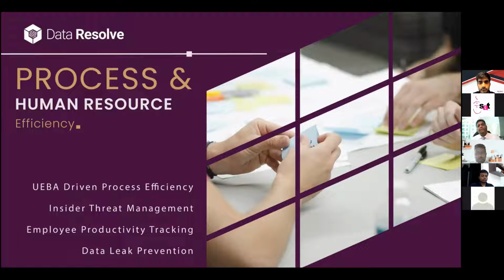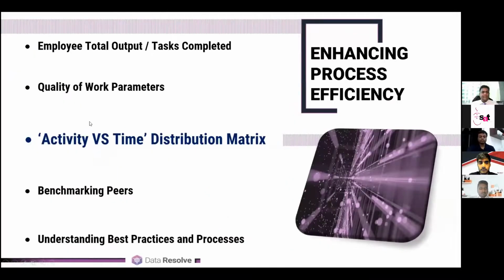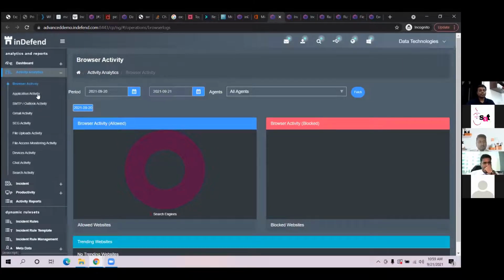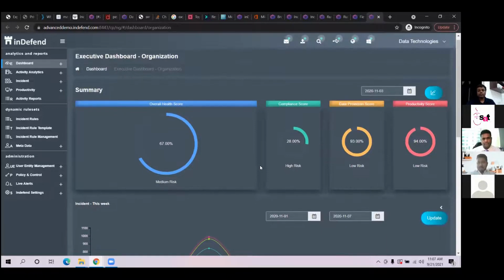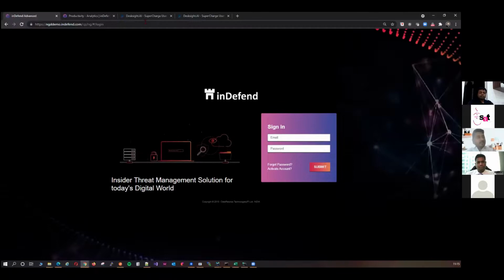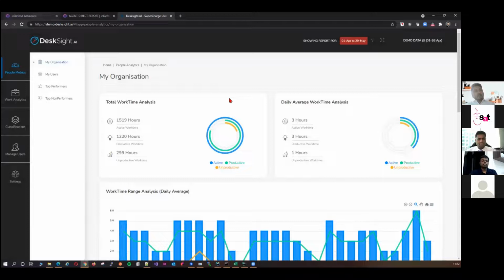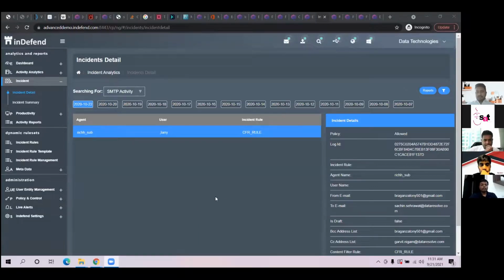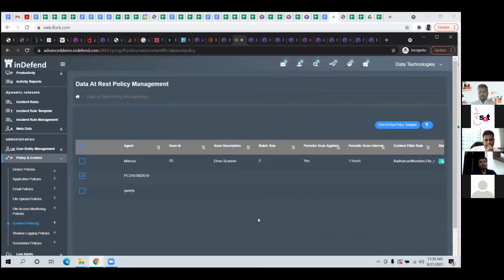Ezoref Technologies Launches Data Resolve Technologies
Data Resolve is a User and Entity Behavior Analytics Driven Process - Efficiency, Monitoring Employee Productivity and Insider Threat Management